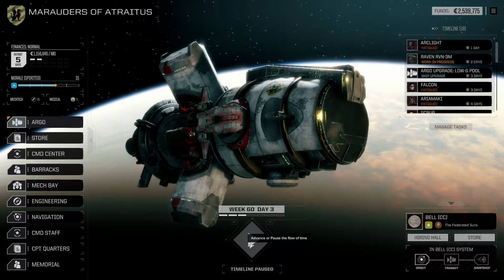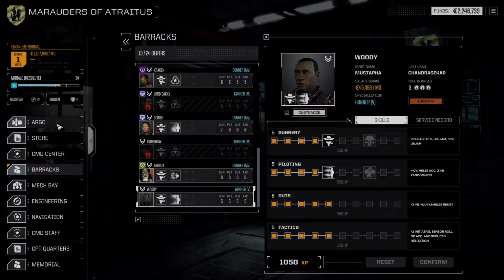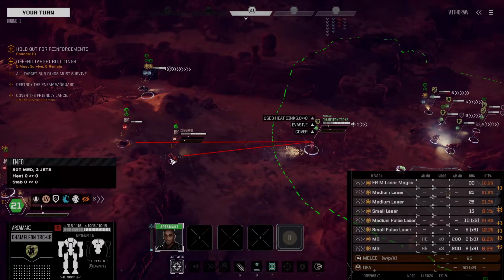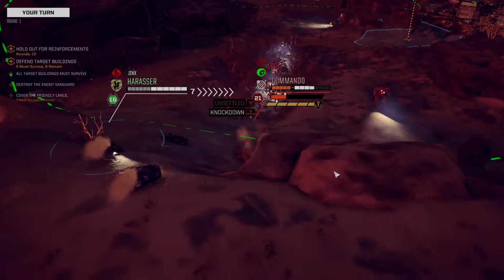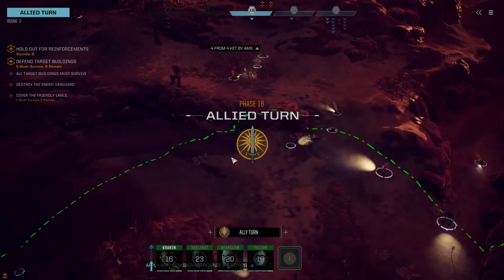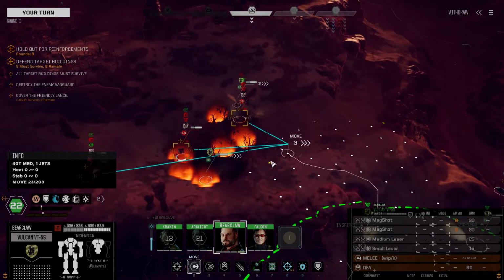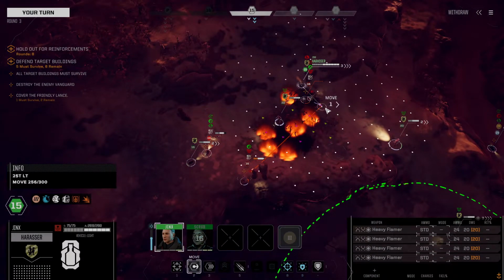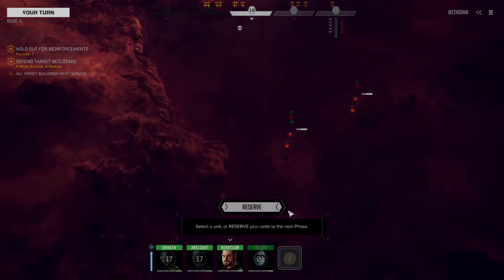RogueTech | Treadnought | Episode 61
Back to some level of normalcy!